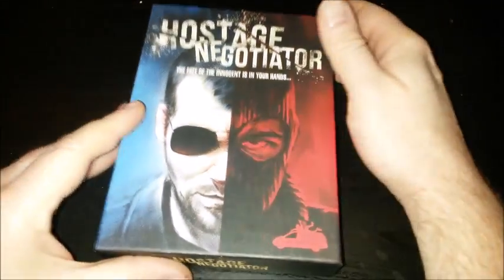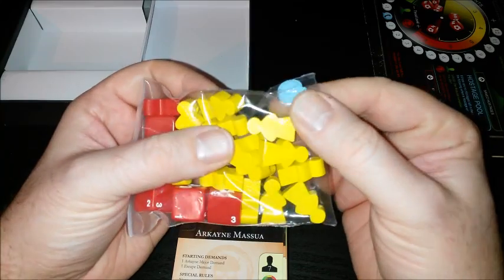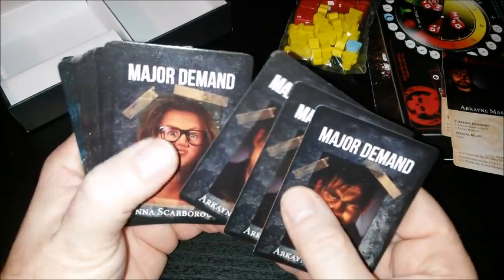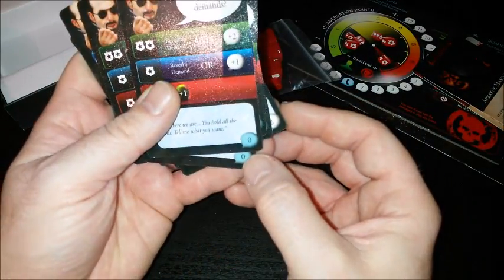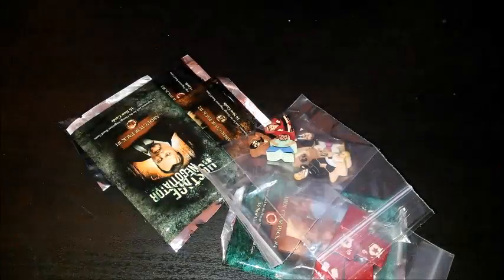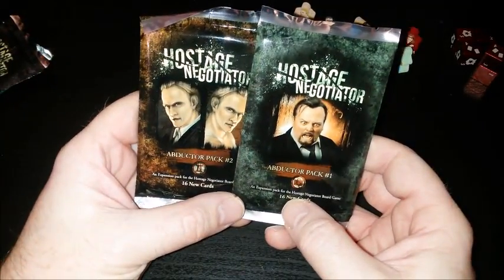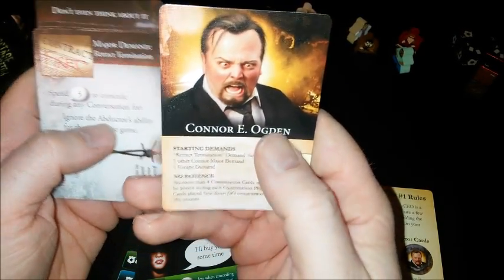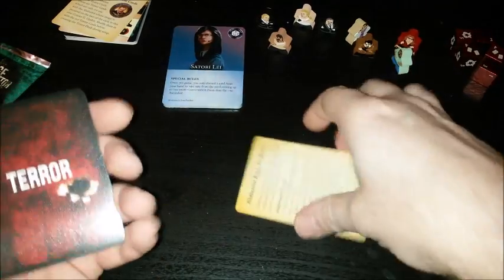Hostage Negotiator Kickstarter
A look at the Hostage Negotiator kickstarter